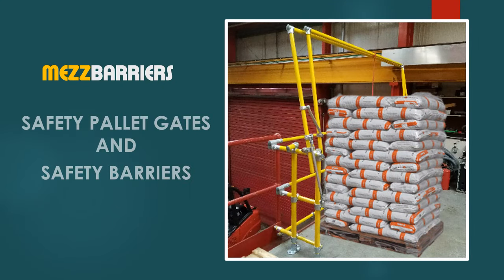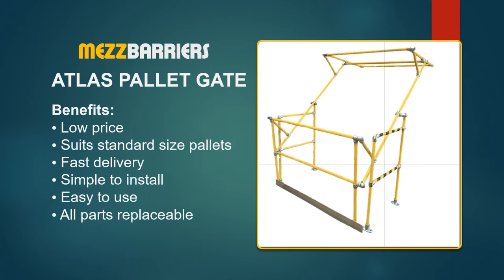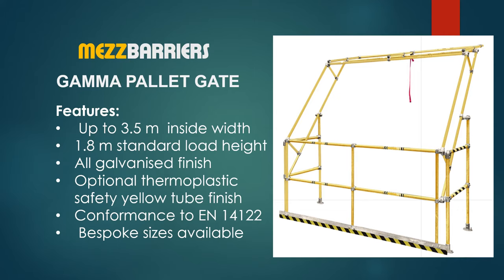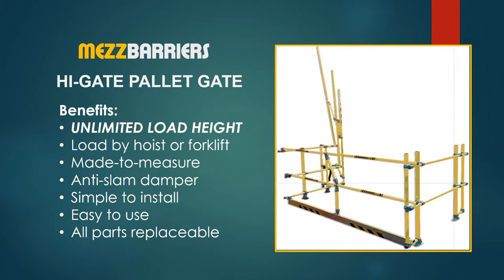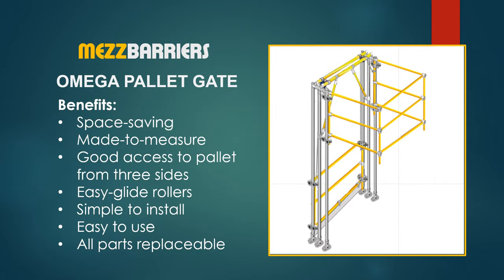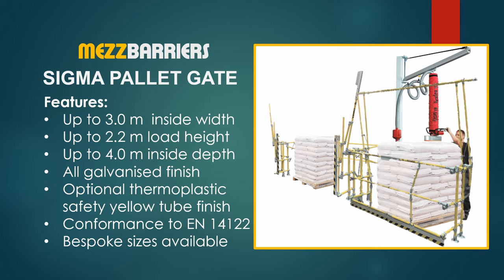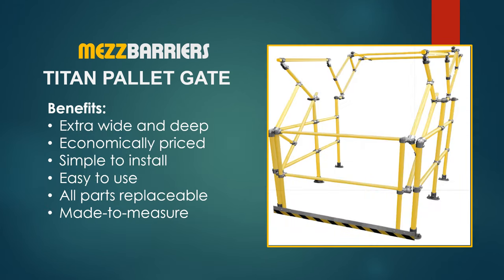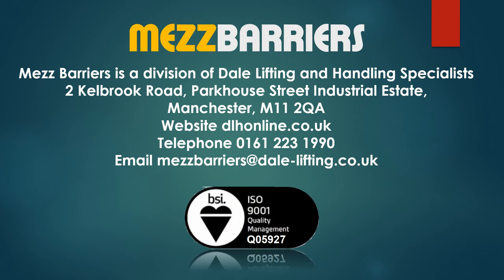Mezzbarriers safety pallet gate range explainer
Overview of safety pallet gate range with narration for each model's features and benefits. Applications for loading/unloading by forklift or overhead hoist on mezzanine floors, high-level platforms, wall openings and doorways